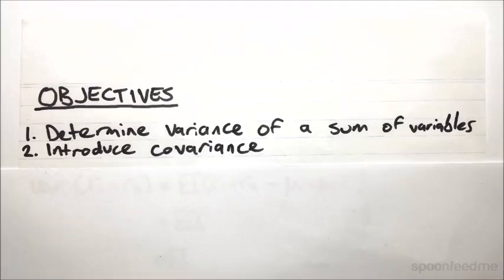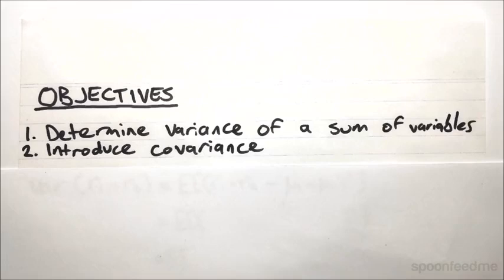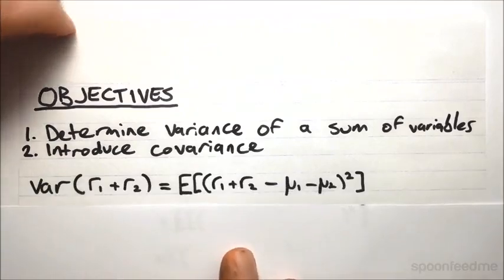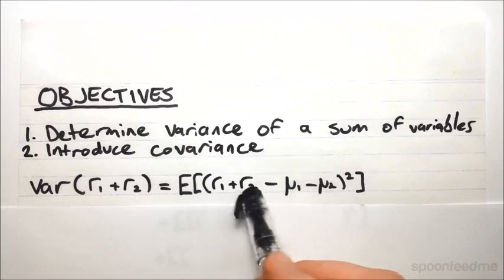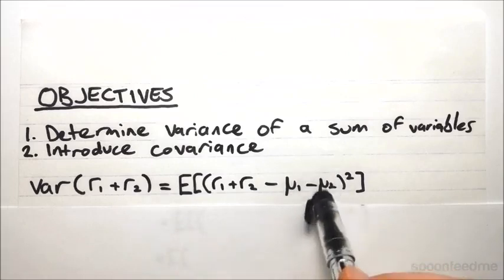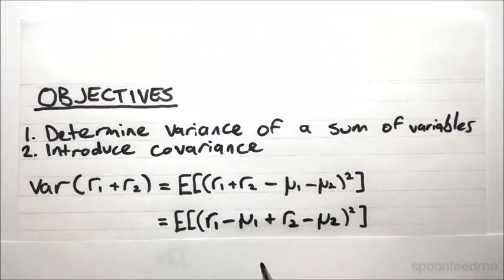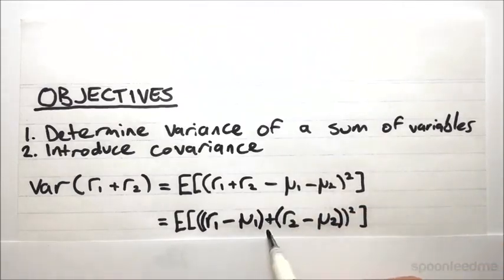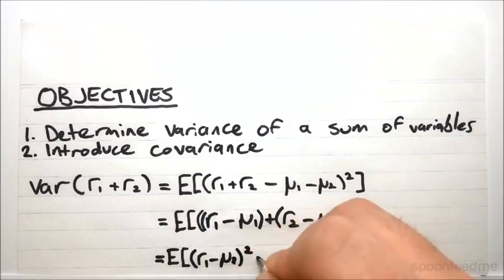Variance and Covariance | Portfolio Management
for more FREE video tutorials covering Portfolio Management.